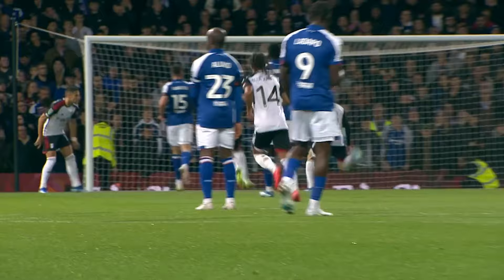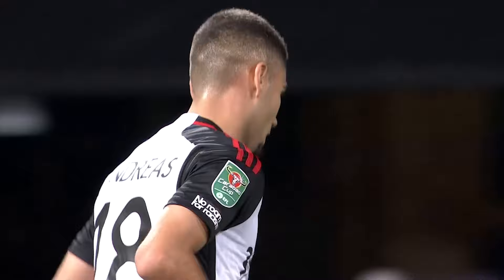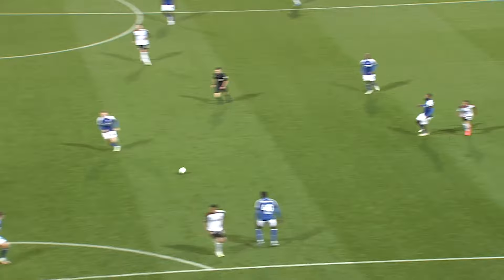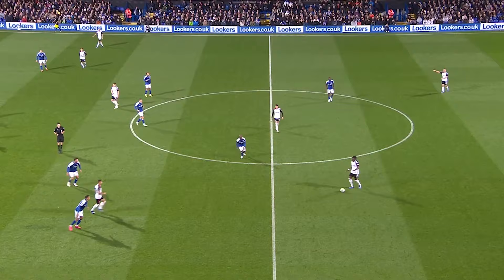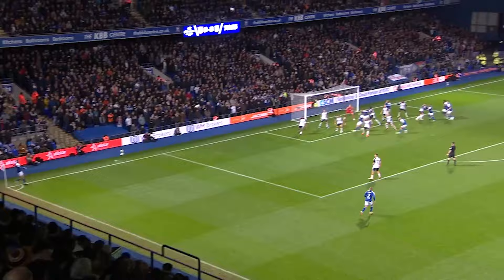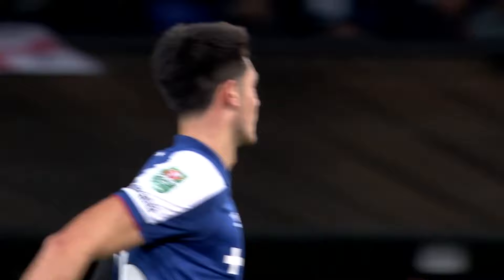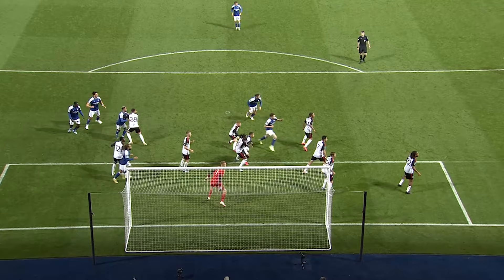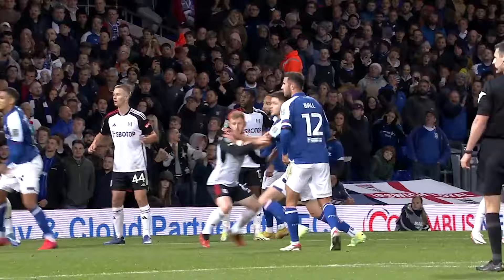EXTENDED HIGHLIGHTS | Ipswich 1-3 Fulham | Wilson, Muniz & Cairney Goals Send Fulham Through! 🏆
Watch extended highlights from Suffolk as Fulham booked their place in the next round of the Carabao Cup.